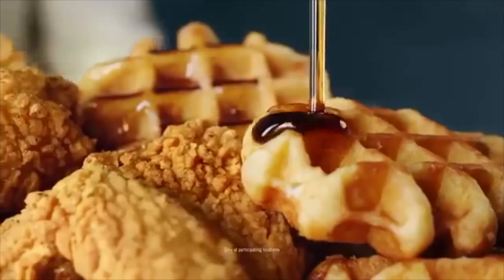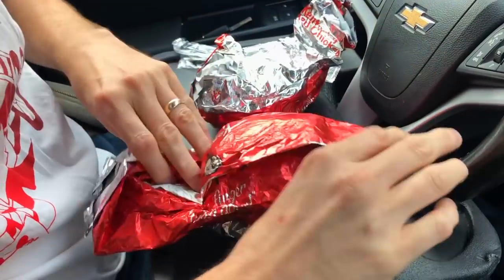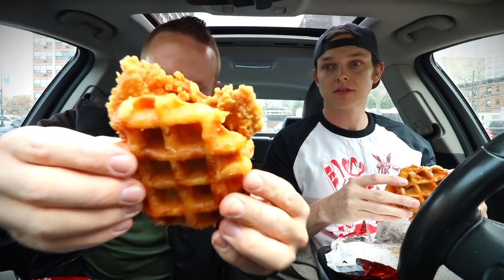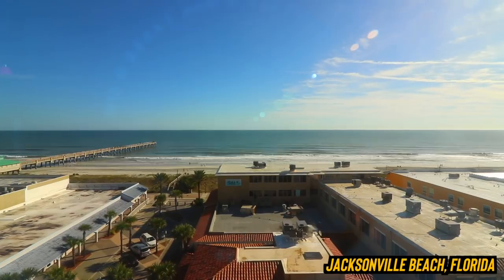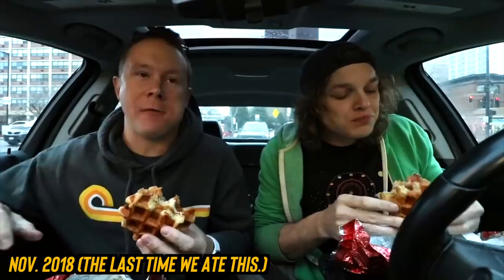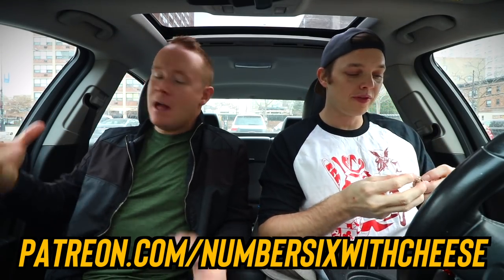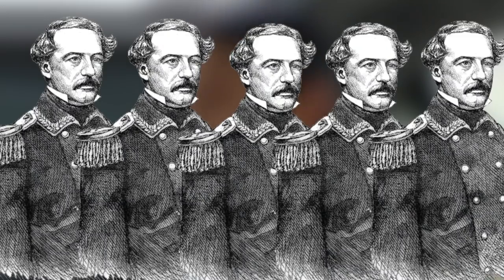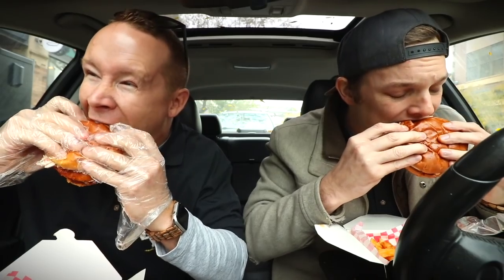KFC's *NASHVILLE HOT* Chicken & Waffles Sandwich Food Review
KFC Nashville Hot Chicken and Waffle sandwiches are the heroes today! Want one? Because you should definitely want one.

Rob G
Ryan Brown

CJ Gall
David Beaudoin
Jessi Moths
Christopher Protain
William Tyler Finnell
Amanda Evans
Cindy Brown
Dimitri Kaye

Joe Watt
Matthew Albertson
Cedric Hurst

Jeremy Walden
Chuck Gordon
Dan Hunt
Alejandra Cervantes
Slippy Jones

Brian Houser
Orin Dix
Kevin Fandry
Derek and Carrie Doehrmann
Elizabeth Rickard
Zako Ryan
Jeremy Nosser
Matt Leslie
Kourtny Basinger
Jacob Reed
Arthur Brown
MrVkng9099
Nick Wass
Kori Koschalk-Newmister
Debbie Ely
Cinny Hayes
Jackie Heroux
Ron Ely

Michael Goodrich
Corey DeLaurentis
Ryan Miller Booth
Starke M Rogers
Mark Cook
Big Mitch
Sean Hanley
Chad Munson
Batman
Steven Carrington
Michael Malone
James Smith
Tom Keller
Alex Nolly
CJ Moore
WonderMedia
Shay and Julie Moore
Dustin Anderson
Steven Berger
Joseph Rutherford
Steve Bradford
Matt McDaniel
Curtis Kolbe
Brian Yaczik
Chris Voss
Justin E
Maggie Trendell
Lee Lawson
Matt Williams
Steven Edgell
Cassandra Hoop
Chris McKay
Thori
Juliet Bagel
Doug Clemann
Jason Jones
Christopher Haines
Dawnn Gray
Chris Michela
Brandon Long
Eric Ely
Eric McCloskey
Rajen Savjani
Lewis Mobey
Justin Tabor
Anjelica Jesus
Michael Hopper
AJ McCune

Patrick Canale
Jason Harrison
Maggie Sue
Robert Johnson
Brian Finley
Drew Braston
Tom Wathey
Jewel M
Hansel Infante
Andrew Libby
Hannah-Elizabeth Morris
Walter Heller
Bill Barrett
Jon R
Michael Srock
Alex Kalogeropoulos
Bailey Medlin
Johnny Is
Andy Armstrong
Jen Anderson
David Cooper
Dewey Cole
Chris Gutierrez
Becky Kelly
Molly
David Jackson

Doug Hansen
Adam Ehlers
Robert Mattei
Randy Radabaugh
Erin Bell
Toni Cooper
Tiffany Myton
Jeffrey Bowling
Colleen Maxwell
Masom Hamdeh
Justin Hazard
Amanda Harvey
Dean Diamond
Nearly Worthless
Jo Espanol
Josue Baez
Kyle Hopfensperger
It's Raining Babies
Joe Norskov
Gwen Williams
Sean Levings
Michael Medhurst
David Trundle
Scott Hinden
Matt Lewis